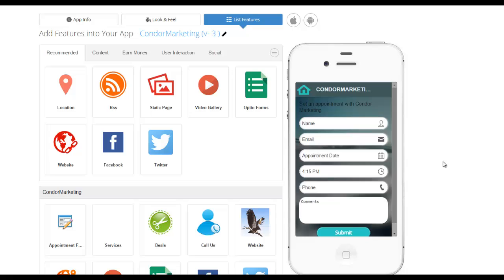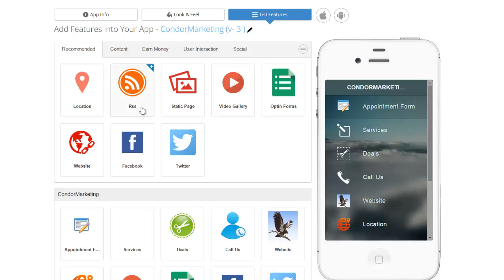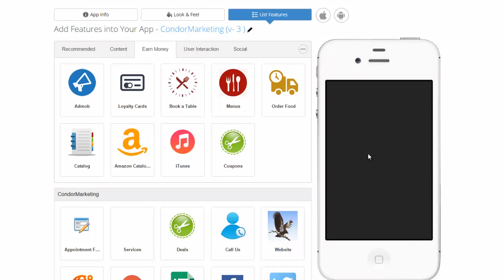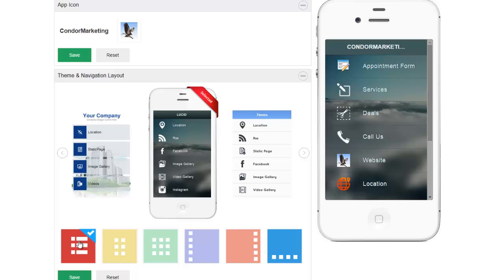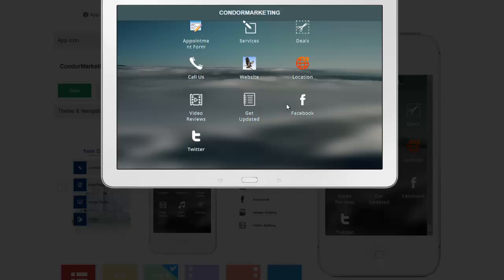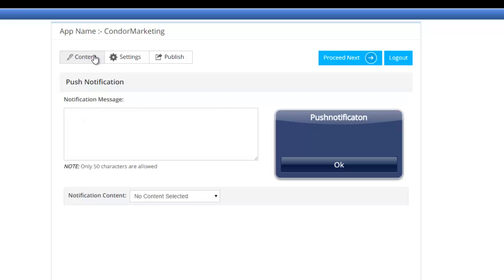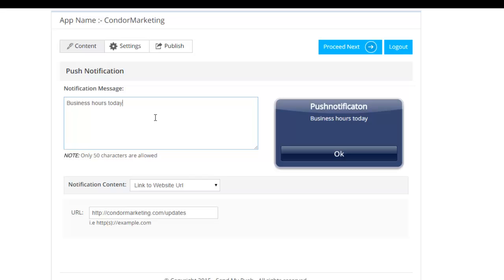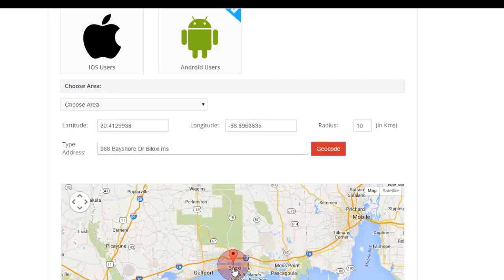Real Business Apps For Small Business | Condor Marketing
This is not a typical clone of your website it is a business app that people will use. Download this app to explore possibilities

Condor Marketing
968 A Bayshore Dr.